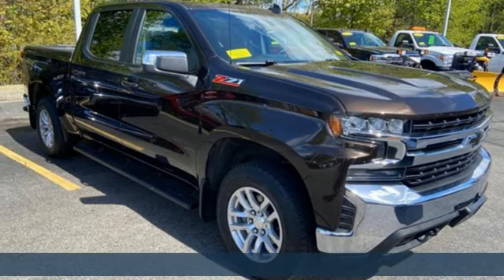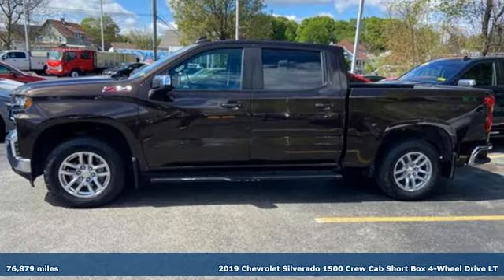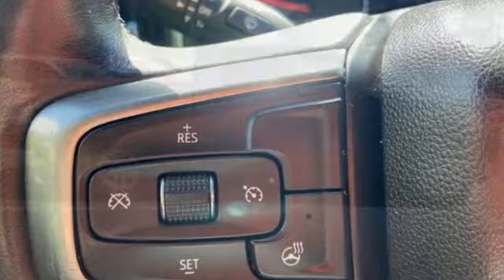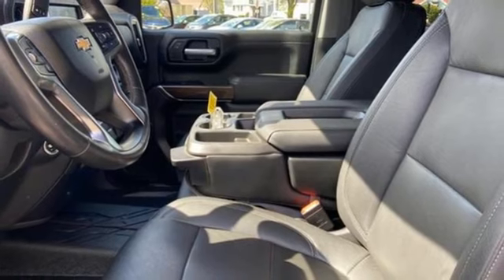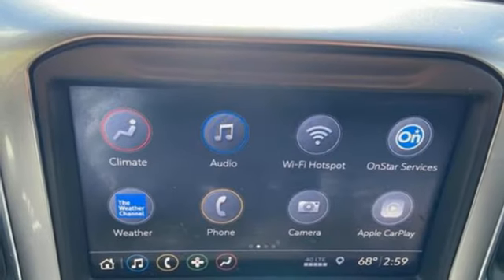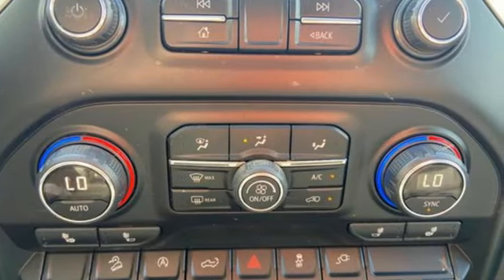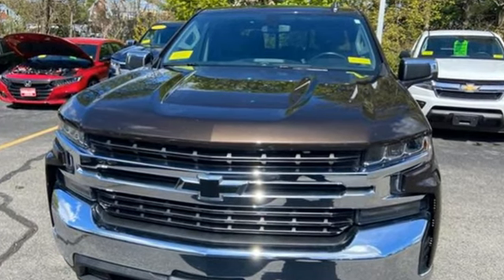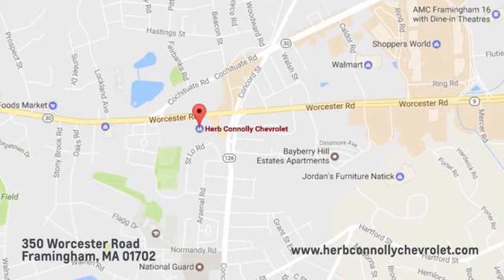Used 2019 Chevrolet Silverado 1500 Framingham, MA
Year: 2019
Make: Chevrolet
Model: Silverado 1500
Trim: LT
Transmission: Automatic
Color: Havana Brown Metallic
Interior: Jet Black
Mileage: 76879
Stock #: CPZ173987A
VIN: 3GCUYDED9KG110976
PRICE DROP FROM $35,995, FUEL EFFICIENT 22 MPG Hwy/16 MPG City!, PRICED TO MOVE $3,500 below J.D. Power Retail! LT trim. Bed Liner, WiFi Hotspot, Onboard Communications System, Rear Air, 4WD, Alloy Wheels, Z71 OFF-ROAD PACKAGE. OPTION PACKAGES: includes (CJ2) dual-zone automatic climate control, (A2X) 10-way power driver seat including power lumbar, (KA1) heated driver and passenger seats, (KI3) heated steering wheel, (N37) manual tilt/telescoping steering column and (USS) 2 charge-only USB ports for second row, (C49) rear-window defogger, (KPA) auxiliary power outlet, (ATH) Keyless Open and Start, (NP5) leather-wrapped steering wheel, (N06) steering column lock, (BTV) Remote Start, (UTJ) content theft alarm, (AZ3) front 40/20/40 split-bench with underseat storage, (QT5) EZ Lift power lock and release tailgate and (UF2) bed LED cargo area lighting, includes (Z71) Off-Road suspension, (JHD) Hill Descent Control, (NZZ) skid plates and (K47) high-capacity air filter Includes Z71 hard badge, (N10) dual exhaust, (PZX) 18 bright silver painted wheels, (XCK) 265/65R18 all-terrain, blackwall tires, (G80) locking differential and (NQH) 2-speed transfer case. (355 hp [265 kW] @ 5600 rpm, 383 lb-ft of torque [518 Nm] @ 4100 rpm); featuring all-new Dynamic Fuel Management that enables the engine to operate in 17 different patterns between 2 and 8 cylinders, depending on demand, to optimize power delivery and efficiency, includes (UG1) Universal Home Remote, (A48) rear sliding power window WHY BUY FROM US: Herb Connolly Motors is the home of used car LIVE MARKET PRICING. LIVE MARKET PRICING gives our customers the peace of mind that we have already done the shopping for you and priced our vehicle aggressively in today's internet information marketplace while adjusting accordingly for - Supply - Equipment - Condition and Mileage. Remember at Herb Connolly Motors - WE DONT PLAY PRICING GAMES. Price reflects $1,000 in down payment assistance and customer must finance through GM Financial to qualify for this price. Pricing analysis performed on 6/16/2023. Horsepower calculations based on trim engine configuration. Fuel economy calculations based on original manufacturer data for trim engine configuration. Please confirm the accuracy of the included equipment by calling us prior to purchase.

Address:
350 Worcester Road